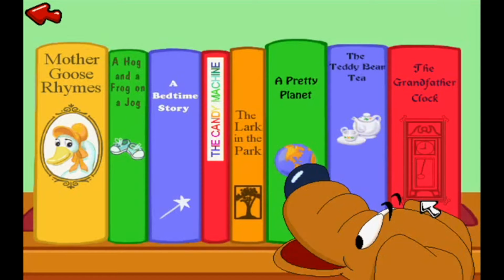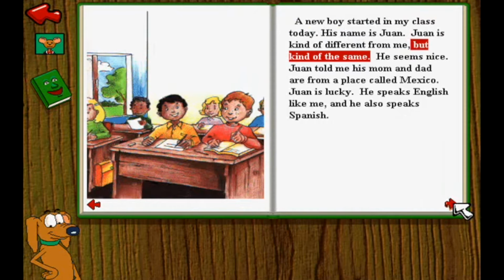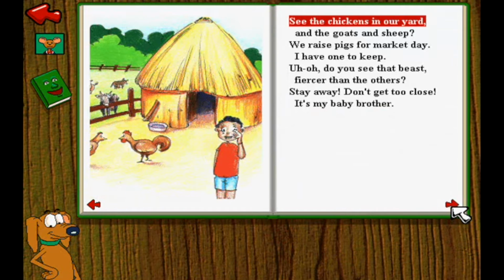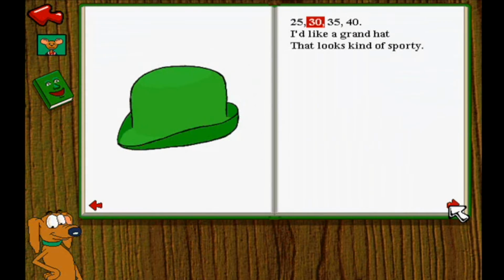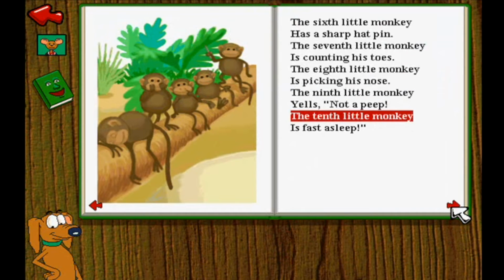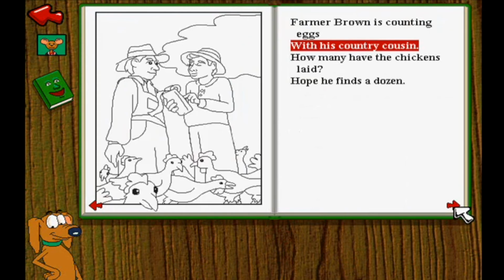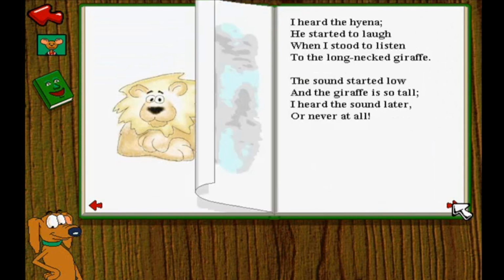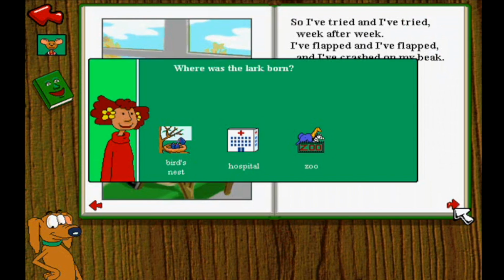Jumpstart 1st Grade (1995) Part 4 - Reading Storybooks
Playthrough of Jumpstart 1st Grade's reading section - I loved this story time, didn't you?

I especially loved the character voices the narrators read! I still remembered how each of them sounded to this day!

I hope you enjoy reading along!